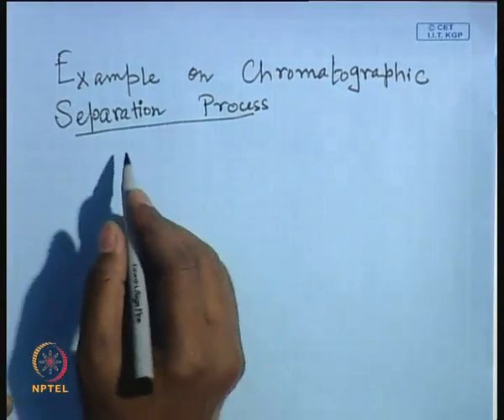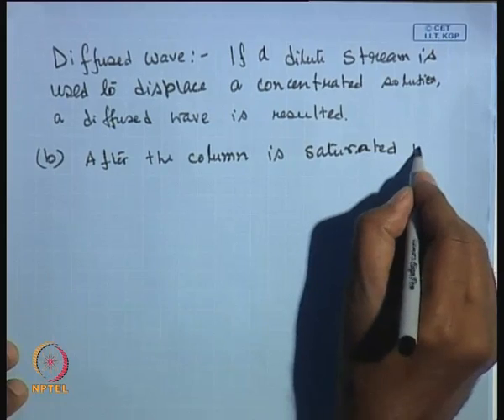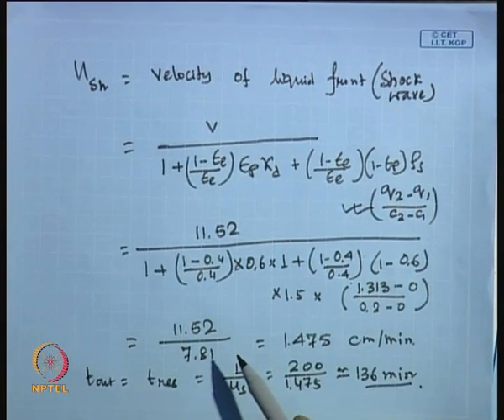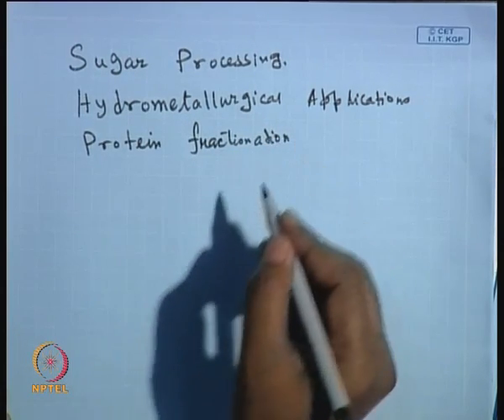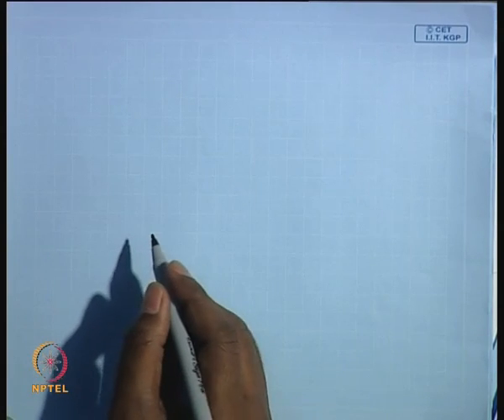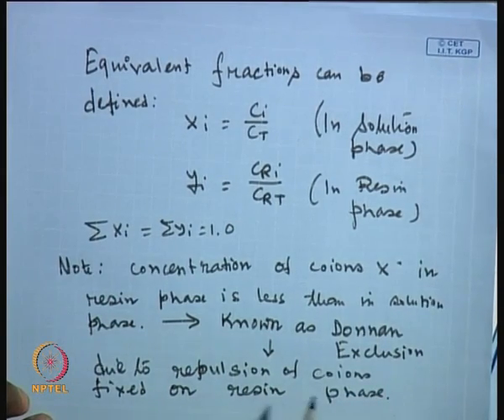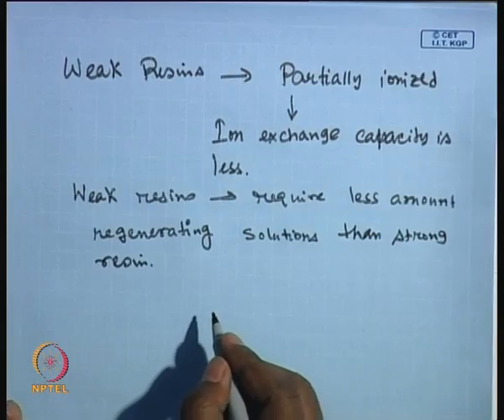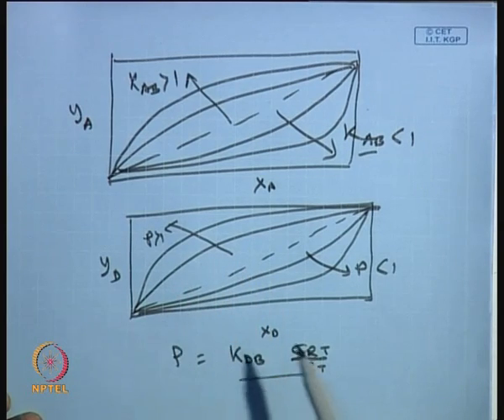Mod-01 Lec-38 Ion Exchange Processes